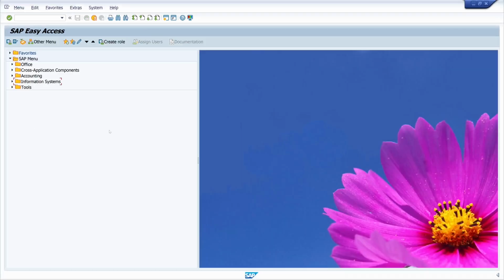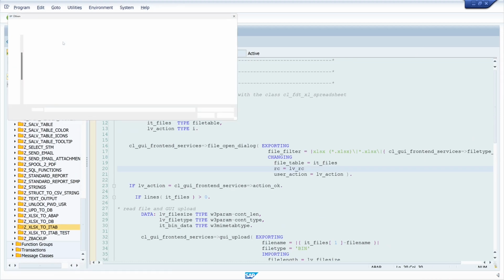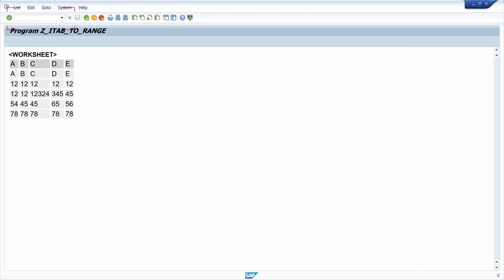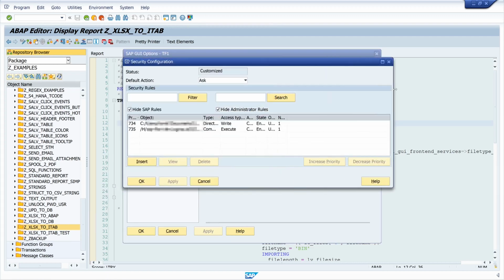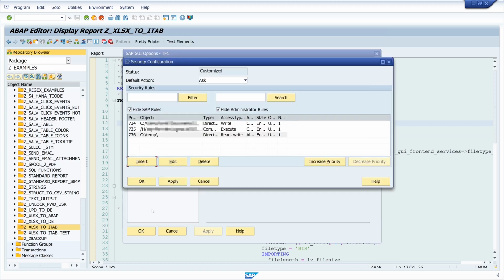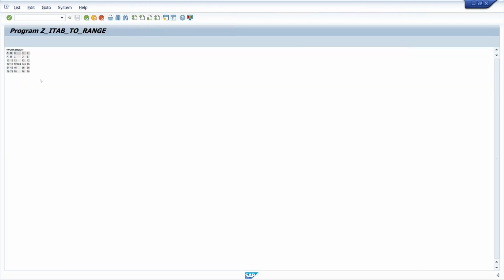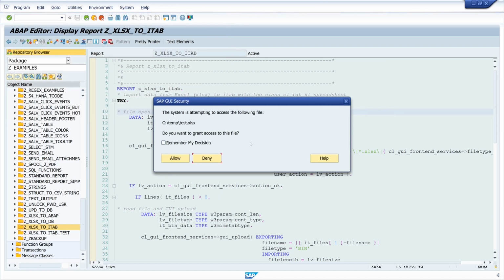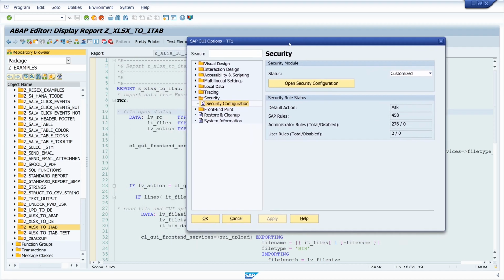SAP GUI - Disable Security Popup on Upload and Download [english]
When uploading or downloading files in the SAP GUI, there is always a security popup that you have to confirm. In the long run this can become annoying and slow down your work. Today I will show you how to disable this popup.

In general, this popup has the function to protect the own computer, because every access of the SAP GUI to the PC has to be approved first. This prevents unwanted access from the SAP backend to your own PC. So everyone can decide for themselves whether to deactivate this popup or not.